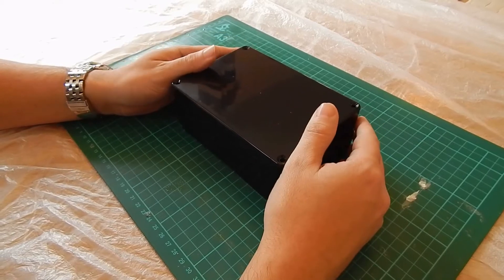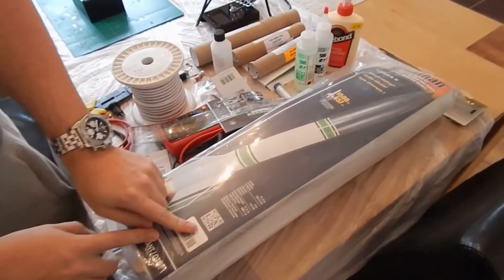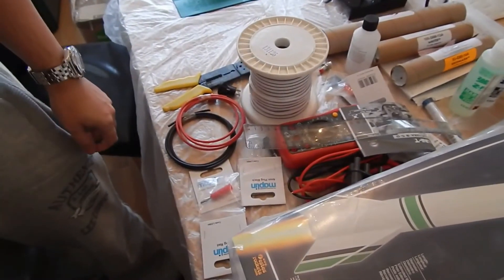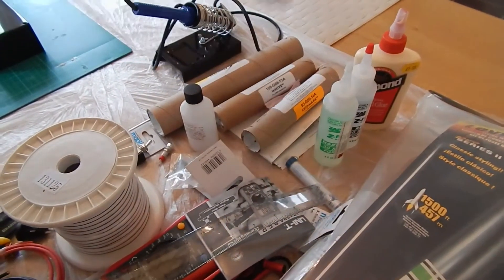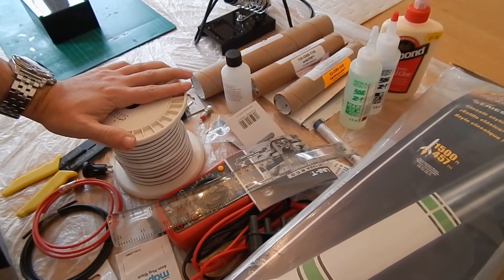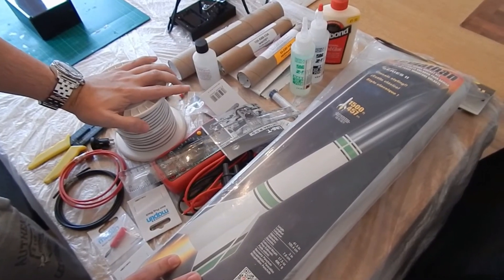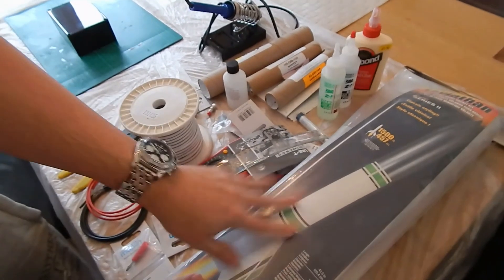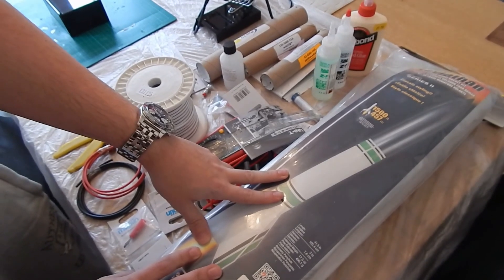Model Rocket Series Episode 1!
The long awaited premier of my Model Rocket Series! In this episode I explaine what the series is about and what I hope to get out of it. I hope you enjoy the journey with me! :)